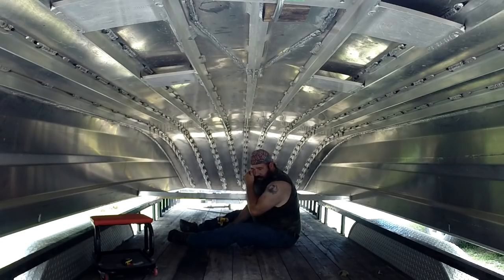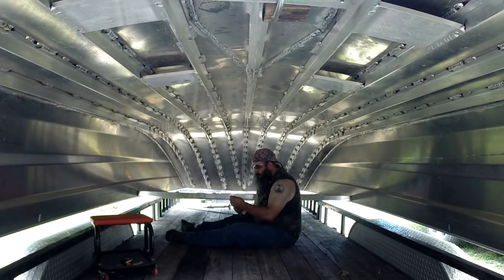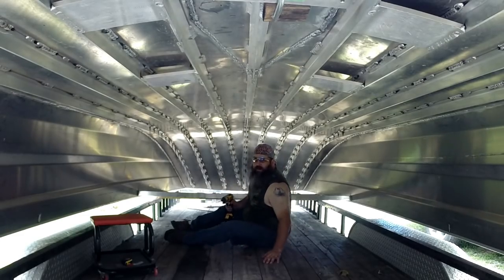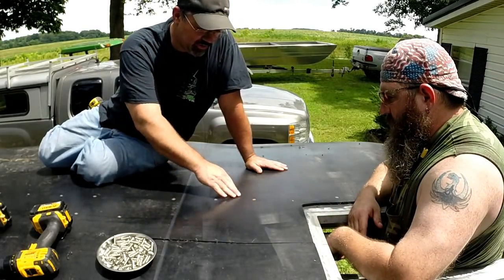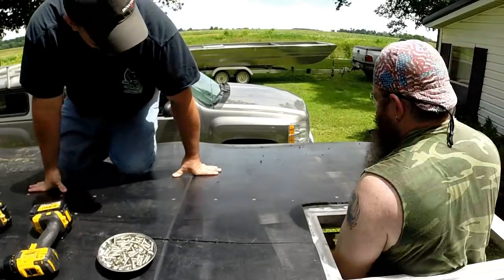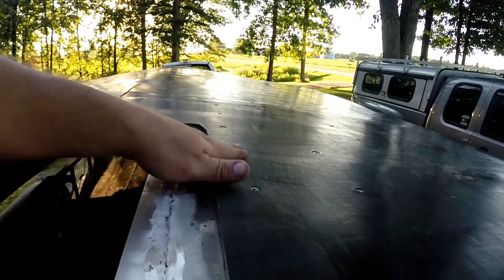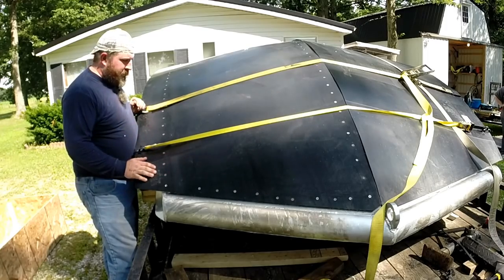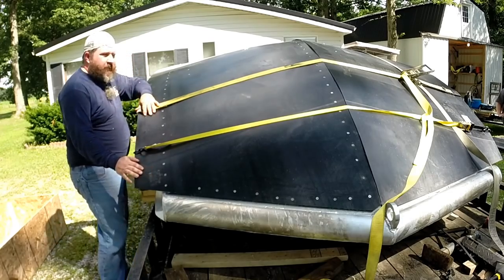Bowfishing Boat Build: EP-17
Episode 17: Poly Installation
I was told when I started that I needed "2 buddies and 2 weekends" and honestly that's a good estimate. if this where a flat bottom I think it could be done in 3 days flat but there is the learning curve to deal with. if you ever attempt this don't drill more than 2-3 hole at a time without installing hardware. work in rows and only start the day after the poly is good and hot. this will let the poly shrink up very tight when cooled. and that's what you want you don't want it to sag when your done.